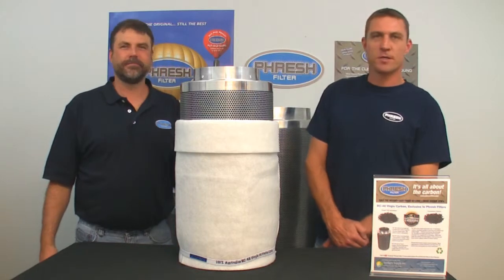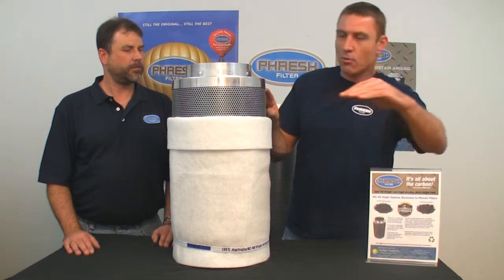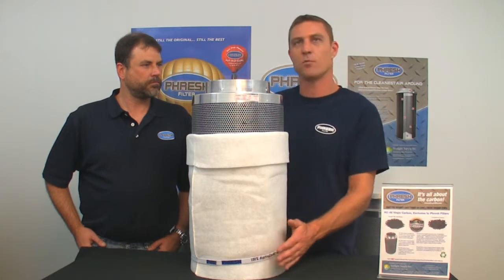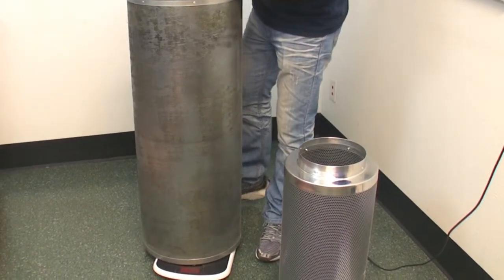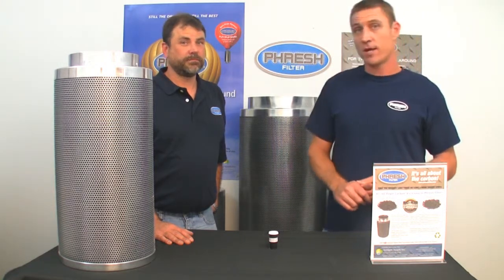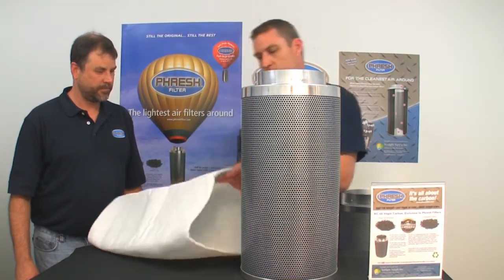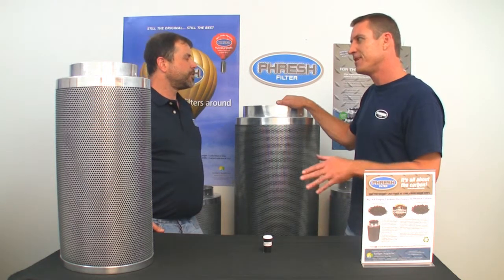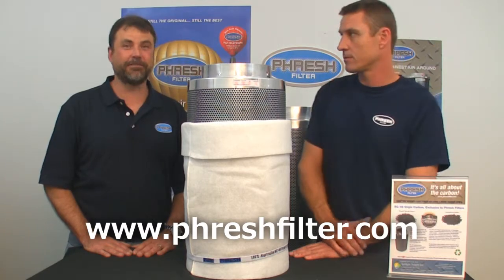Phresh Filter Difference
The Phresh® Difference  ~  Why Phresh?
HALF THE WEIGHT
LASTS TWICE AS LONG
MOVES HIGHER CFM'S
PRICED SIMILAR TO COMPETITVE FILTERS
LARGEST SELECTION OF SIZES

Demand RC-48 Activated Carbon
To ensure total air filtration, there are several important factors to consider. The first and most important factor is carbon grade choice. Grade RC-48 carbon is derived from an ancient black coal deposit found only in Western Australia. The particular deposit is dated at over 250 million years old. After being extracted, the RC-48 carbon is kiln activated at 1200°C in a saturated steam atmosphere. It is this process together with the coals unique density that causes the pores in the carbon to form. This activation process makes the RC-48 carbon incredibly effective for the filtration of organic particles and other airborne materials. Because we use the purest available "activated virgin" carbon and our granulated carbon has more surface area than pelletized carbon, we can use significantly less carbon, thus making our filters half the weight of competitive filters. Other key factors that have been incorporated into Phresh Filters are a perfect combination of granulate size, carbon surface area and carbon bed depth.

Installation is a breeze
The world's lightest carbon filters, at less than half the weight of competitors, Phresh Filters are easier to handle, install, transport and remove.
Standard laboratory equipment

Phresh Filters are used by labs, plant breeding, germplasms, tissue culture and commercial greenhouses for their total airstream filtration requirements. This professional-grade equipment is now available to hobbyists world-wide. Control your growing environment with the best filters available on the market.
More from less

CTC or "airstream removal tests" (ASTM D 3467-94) prove that our carbon can absorb 108.3% of its own weight. This is how our small, but powerful filters produce higher CFM and filtration at half the size & weight of competing filters.
Extend your filter life

To get the optimum product life from your Phresh Filter, it should be used with the provided pre-filter sock. This pre-filter sock catches the large dust particulates and foreign materials which if allowed to come in contact with the carbon will ultimately clog the outer surface of the carbon before total internal saturation has been achieved. When this happens it unnecessarily shortens the product life of the filter. It is recommended that the pre-filter be machine-washed or replaced every six months. Extremely dusty environments may require a more regular cleaning program. Ideally, maximum air temperatures should be kept below 95° F (35° C). Relative humidity should be kept below 75% at all times. Remember, carbon will absorb moisture and will take up "space" in the carbon particulate, reducing its life span.

The Phresh Size Selector  ~  Choosing The Right Size Phresh Filter
Phresh Filters are available in 13 different sizes designed to suit any application. From a Sun Hut Indoor Grow Tent to commercial greenhouses, there is an appropriately-sized Phresh Filter for the job.